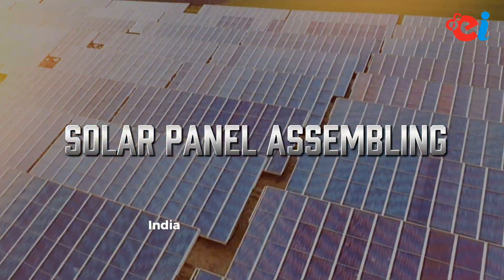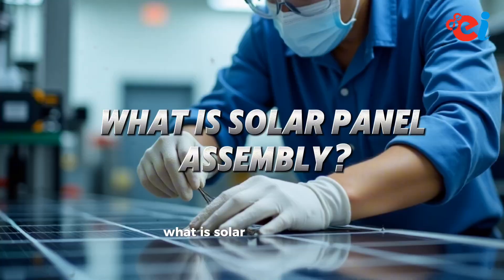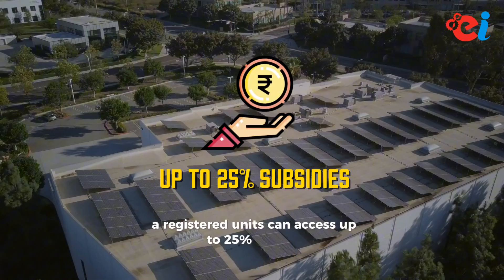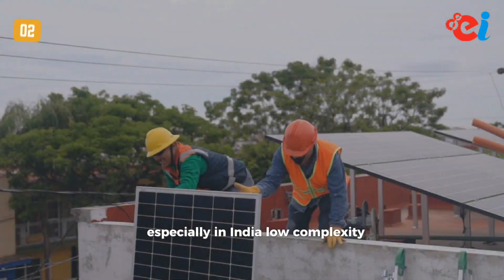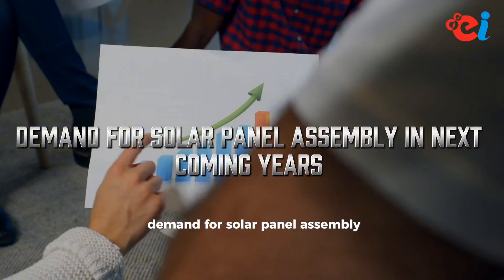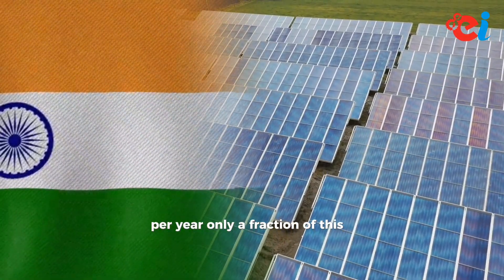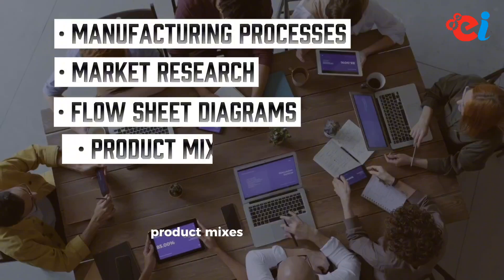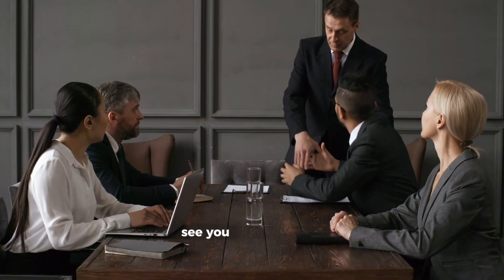Start Solar Panel Business from Home | ₹7.5 Lakh Govt Subsidy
🚀 Launch Your Own Solar Panel Assembling Startup In India – Leverage the government subsidy of ₹7.5 Lakh and join India’s clean energy movement! In this video, we explain how you can set up a solar panel assembling unit in your garage or small workshop.

👉 The green energy market is slated to witness a boom and already offers ample opportunities with 800+ million solar panels needed in India by 2030, encouraging new MSMEs and entrepreneurs to step forward.

📈 What You Will Learn By Watching This Video:

1. Understanding the solar panel assembling business in detail.
2. Unfamiliar government grants and MSME policies.
3. A detailed guide on establishing the unit from inception.
4. Equipment and materials needed.
5. Future demand and profitability expectations.
6. The most important obstacles and strategies to succeed.

🌱 Reasons You Should Not Skip This Video:
1. Projected growth of India’s solar capacity from 80 GW in 2024, and 280 GW by 2030.
2. Need for 25 million solar panels every year
3. Potential for starting small and assembling locally before scaling up.

About Niir Project Consultancy Services (NPCS)
At Niir Project Consultancy Services (NPCS), we provide our services for the preparation of Market Survey cum Detailed Techno Economic Feasibility Reports for setting up new industries or businesses. Our report includes manufacturing processes, market research, flow sheet diagrams, product mixes, machinery details, raw material details, and complete project financials to assess project feasibility, along with a wealth of other information. As Industrial Project Consultants, we deliver Detailed Project Reports/Business Plans to help you set up new industries, businesses, or projects successfully.
ENTREPRENEUR INDIA
106-E, Kamla Nagar, Opp. Mall ST,
New Delhi-110007, India.